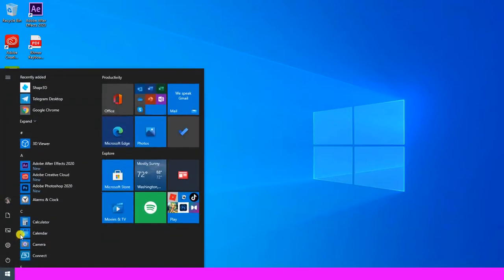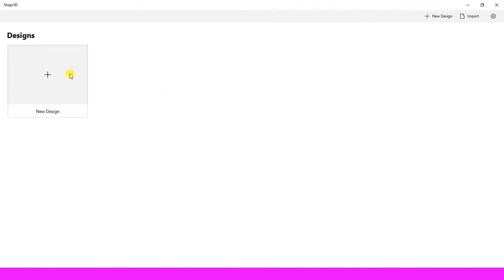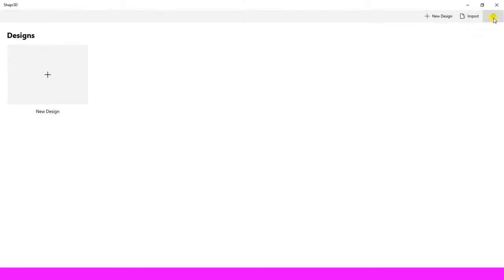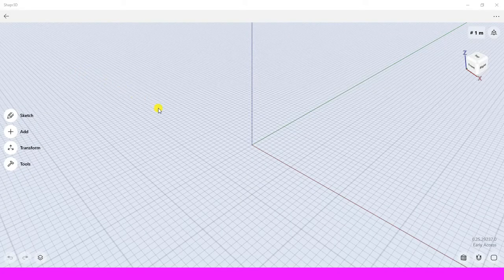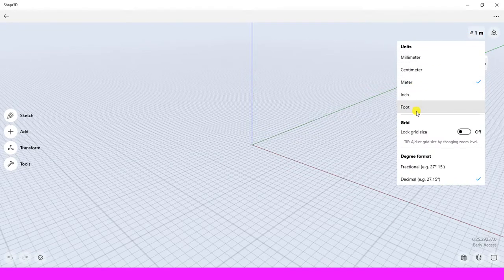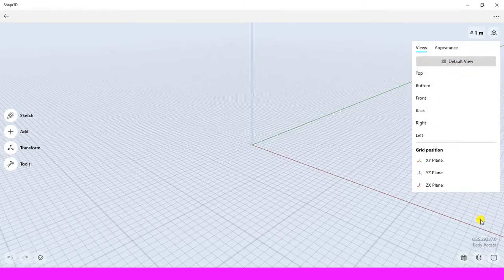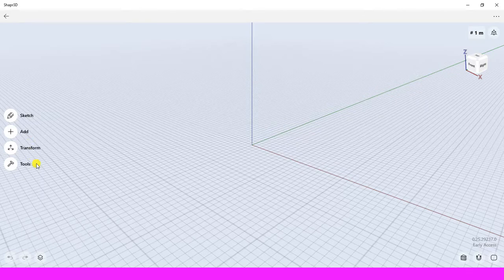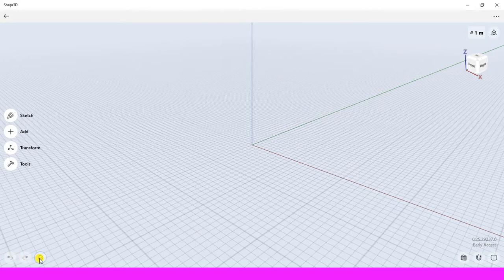Getting Understanding The Interface of Shapr3d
In this video, We are going to learn get similar with the interface of Shapr3d
You will find out the interface of Shapr3d.
It is very important to get understanding the interface of Shapr3d.
Shapr3d is the best 3d Cad modelling software for Paid and Mac OS but now it is available on window.
It is the first time that we have to get more understanding the interface of Shapr3d.
3d ipad,3d ipad pro,3d modeling,apple, cad ipad pro, cad tutorial, computer aided design, design 3d,designer, engineer, engineering, ipad pro, designer,shapr3d basic,shapr3d basics,shapr3d